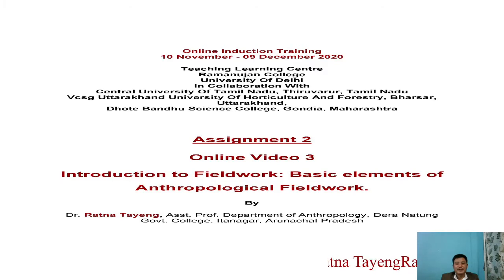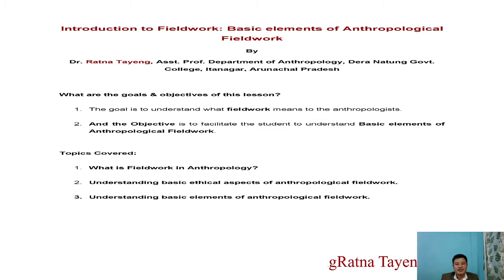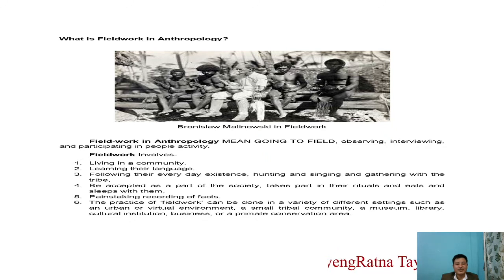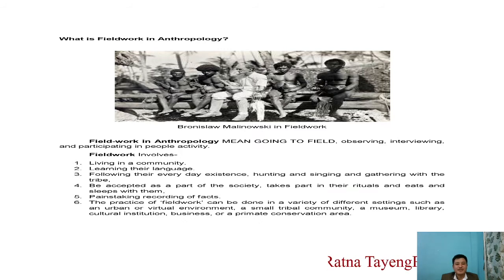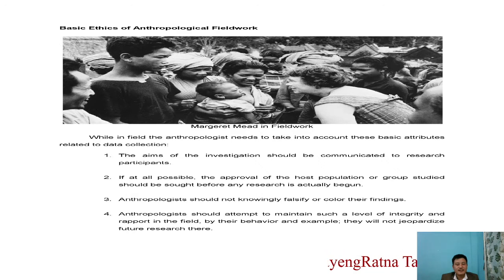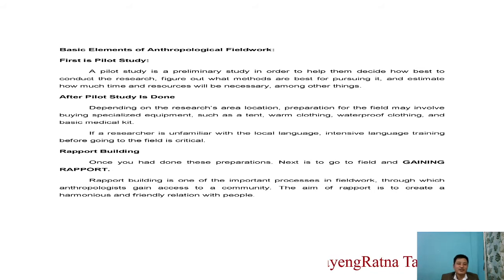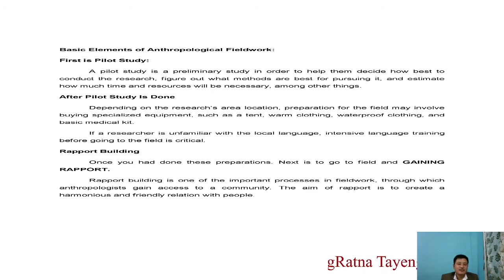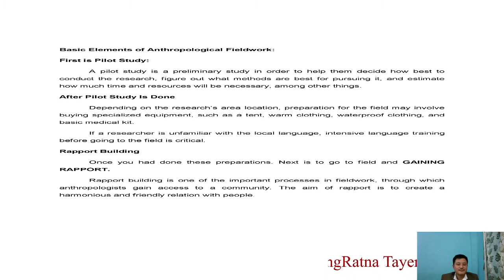Introduction to Fieldwork in Anthropology by Dr. Ratna Tayeng, Dera Natung Govt. College, Itanagar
Assignment Video 3 as part of Online Induction Training conducting by Teaching Learning Centre, Ramanujan College, University Of Delhi In Collaboration With Central University Of Tamil Nadu, Thiruvarur, Tamil Nadu Vcsg Uttarakhand University Of Horticulture And Forestry, Bharsar, Uttarakhand, Dhote Bandhu Science College, Gondia, Maharashtra.